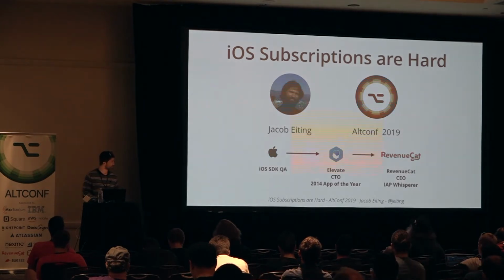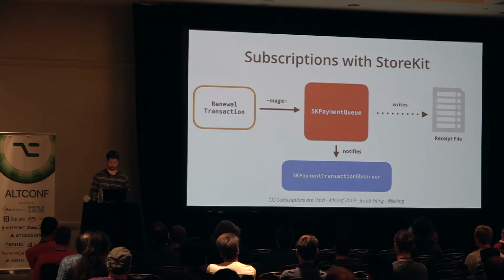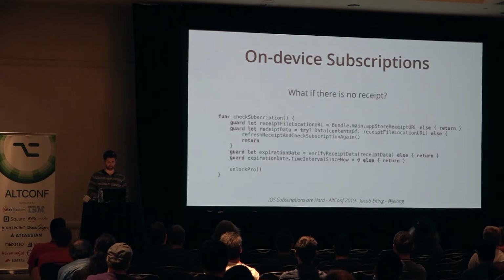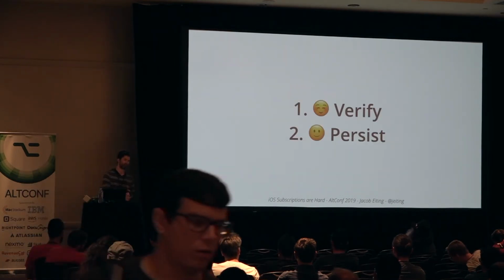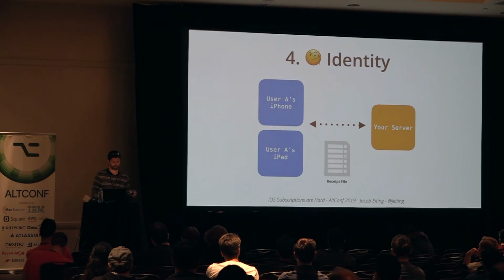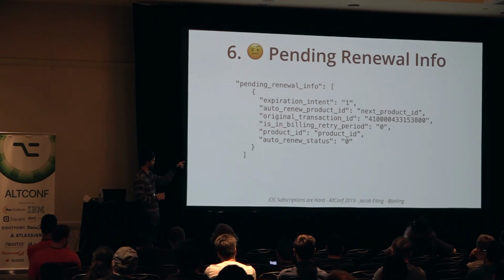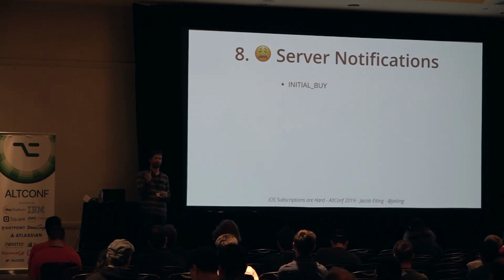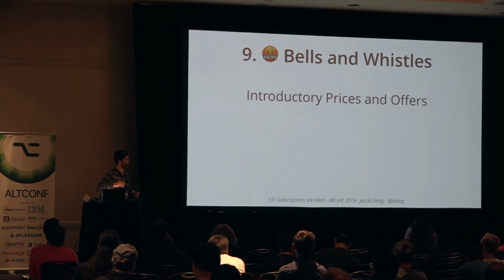iOS Subscriptions are Hard - Jacob Eiting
iOS subscriptions are hard. StoreKit, receipt files, servers, webhooks, and more make building a full subscriptions system an adventure. I will go over the ways to deploy subscriptions in an app from the simplest scheme with no backend, to one with a full backend with all the bells and whistles.